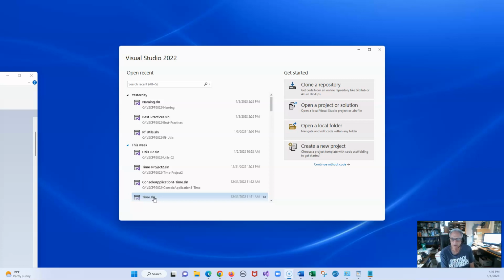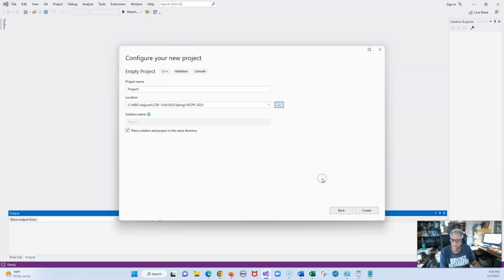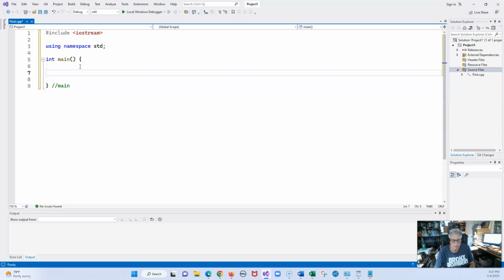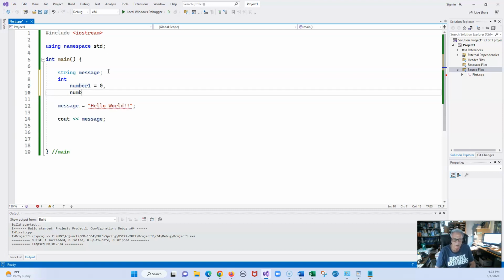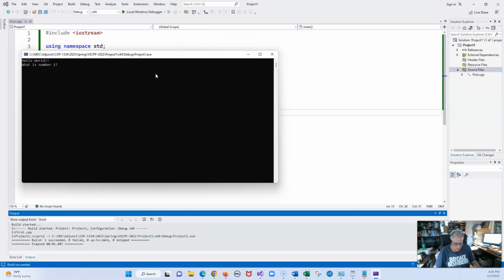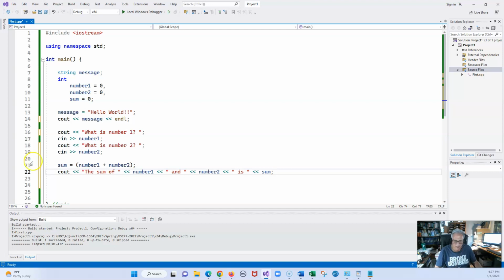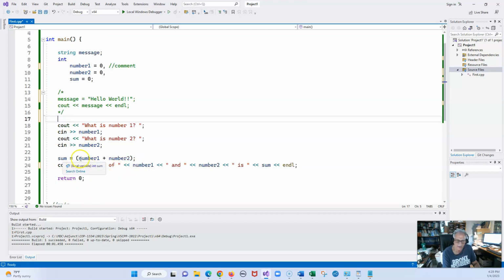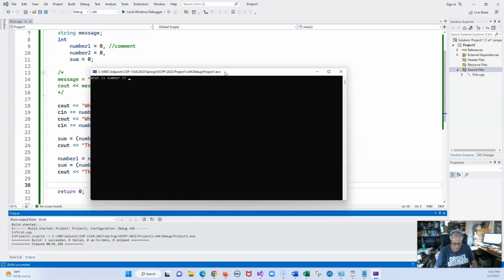COP 1334 HelloWorld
How to creat a simple hello world program